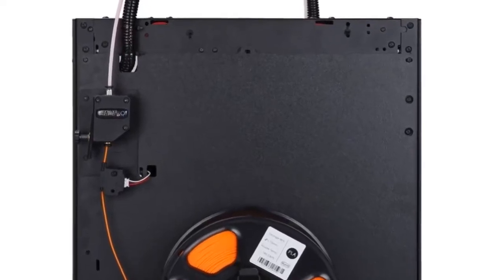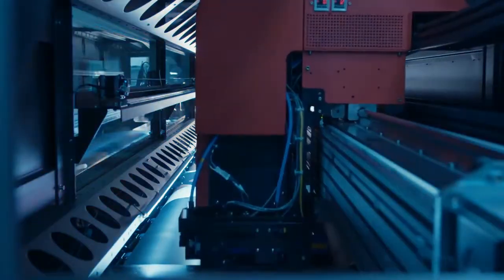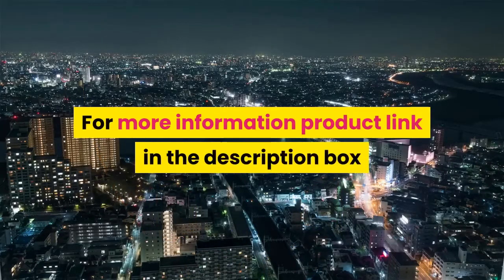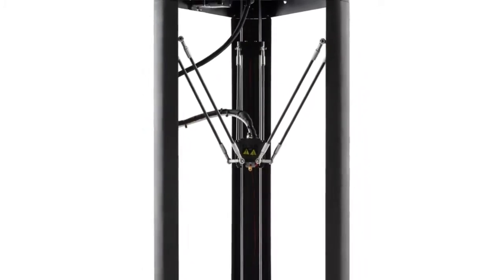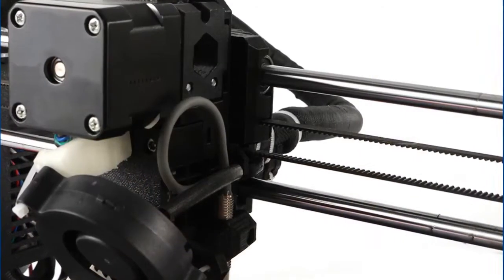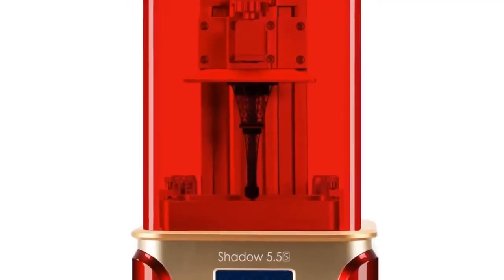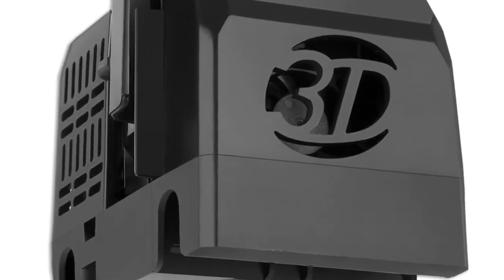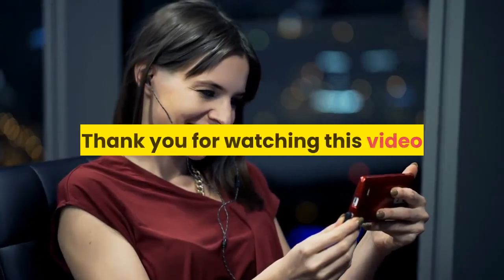Best professional 3d printer under 500$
1.Newest Design Flyingbear-Ghost4S full metal
2.3D Printer KP3 Upgraded High precision
3.Auto-Level Upgraded Resume Pre-assembly
4.DIY MK2.5/MK3/MK3S 3D Printer
5.Printer with Dual z axis Liner Rail,
6.3D Print with Unique Frame Design
7. Intelligent Industrial Grade mpresora 3d

Description:

Design Flyingbear-Ghost4S full metal frame High Precision DIY 3d printer Diy kit glass platform Wifi.
3D Printer KP3 Upgraded High precision 3D ? 180*180*180mm Rigid Metal Frame Drukarka 3D Touch LCD Screen Hot.
3D Printer Flsun QQ S Delta Kossel Auto-Level Upgraded Resume Pre-assembly TFT 32bits board impressora 3d Drucker.
SpainClone Prusa i3 MK3S Printer Full Kit Upgrade Prusa i3 MK3 To MK3S 3D Printer Kit DIY MK2.5/MK3/MK3S 3D Printer.
3D Printer Shadow 5.5 S , UV LCD Resin Printer with Dual z axis Liner Rail, Build Size 115*65*150mm.
3D Printer Touch Screen 3D Print with Unique Frame Design Resume Printing Safe Power Supply 3D Printer Kit.
3D Printer X-Plus Large Size Intelligent Industrial Grade mpresora 3d WiFi Function High Precision print facesheild.

Brand Name: QIDI TECHNOLOGY.
Model Number: Shadow 5.5 S.
CE Certification: Yes.
Printing Speed: 20mm/h.
Language: english/japanese/korea.
Interface Type: USB.
Fliament: RESIN.
Slice Software: ChiTu.
Operating System: window 64bit/mac.
File Format: STL,SLC,OBJ.
Auto Leveling: NO.
Molding Technology: LCD.
Connection: USB PEN DRIVER.
3d printer Software: ChiTu.
Box 64Filament: RESIN.
Packing weight: 9.8KG